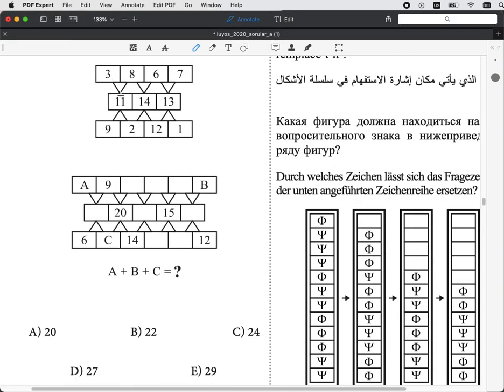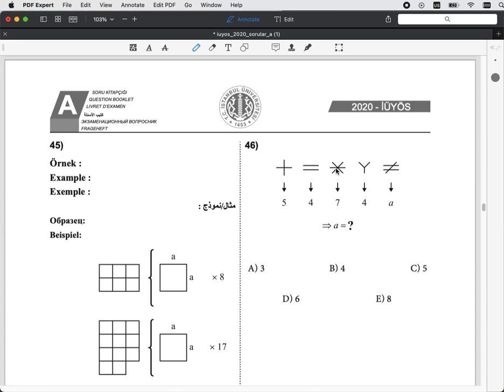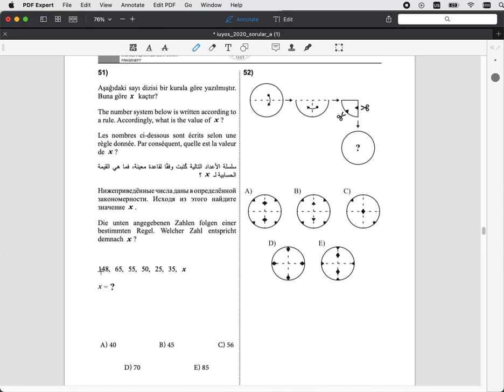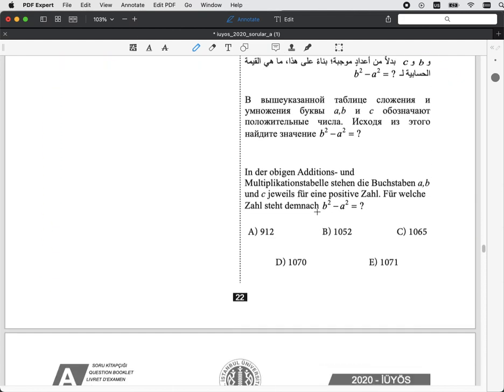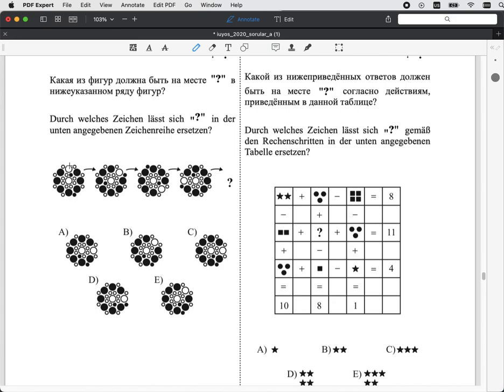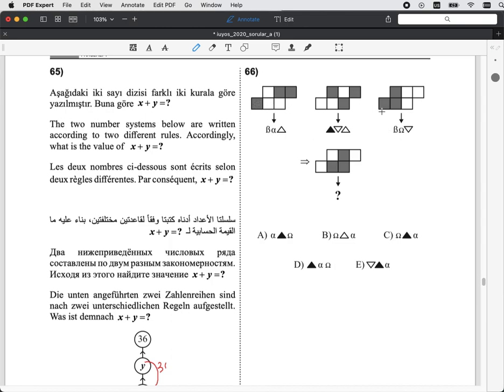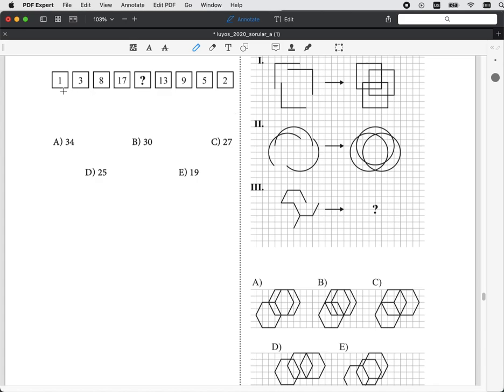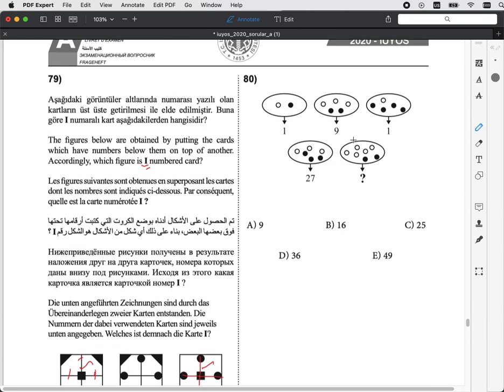Istanbul University Yös Exam 2020 - English Explanation Part 2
43 - 80